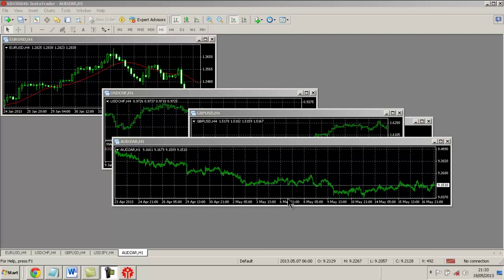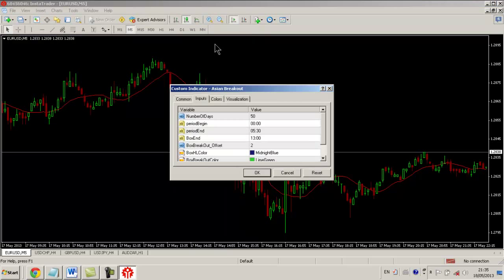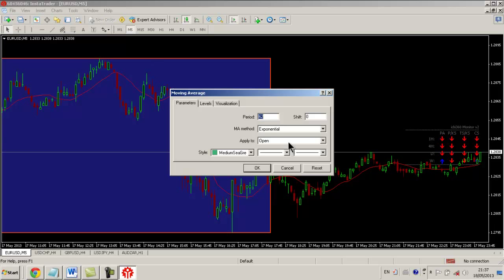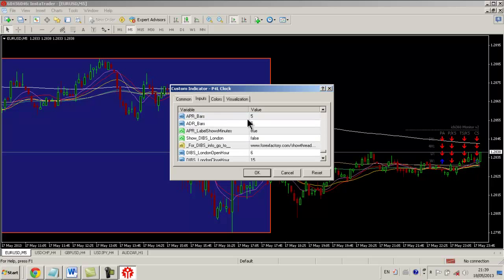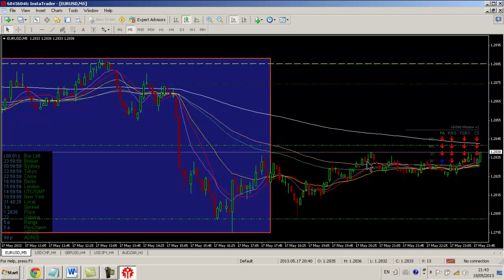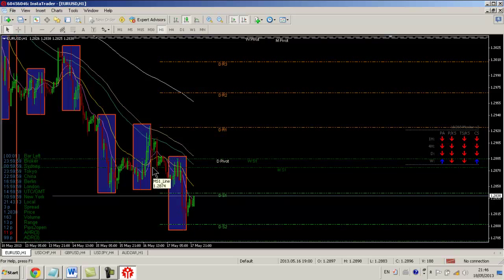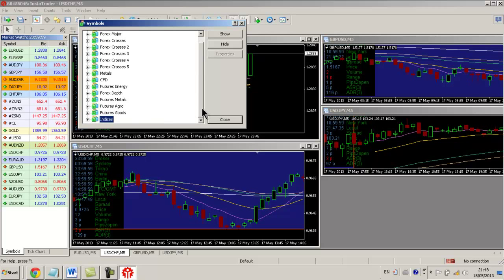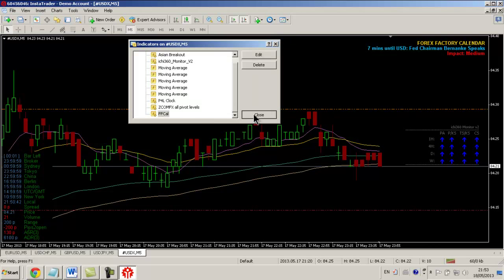How To Trade Binary Options Setting Up MT4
How To Trade Binary Options using meta trader. Here I show you how to set up MT4 for trading 10 minute Binary Options.

binary options, how to trade binary options, binary options strategies that work, how to trade binary options profitably, binary option strategies that

actually work.

If you want to know how to trade binary options profitably, then have a look through these videos on trading binary options and even come over to

These are binary options strategies that actually work in the real world. No rubbish binary option strategies by some bozo who is giving some

martingale binary options strategy that is going to bankrupt your binary option trading account quicker than a pickpocket just to get a binary option

Seriously, if you want to trade binary options profitably, then you owe it to yourself to watch some of my videos on binary option strategies that

actually work. You will learn how to set up your charts on the meta trader platform which is free and I will also send you over some valuable tools

for trading binary options.

These tools and the how to trade binary option skills that I will show you on this channel and alos on my website;

will help you not only not lose your binary option bank balance, but grow it and actually make a profit trading binary options.

Binary Options are not for everyone, but it is a skill just like everything that is profitable in life. You can't come to a gunfight with a knife, just as you

can't hope to win at binary options trading coming ill prepared. You will get slaughtered.

best platform to use, the best binary option strategies to use and give you some valuable binary option trading tools to use, to make the most from

your binary option trades